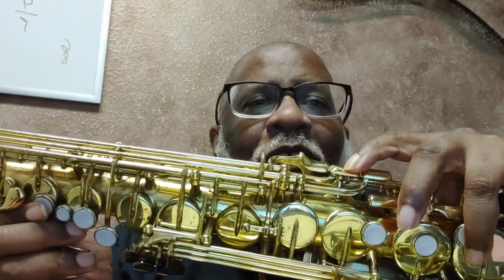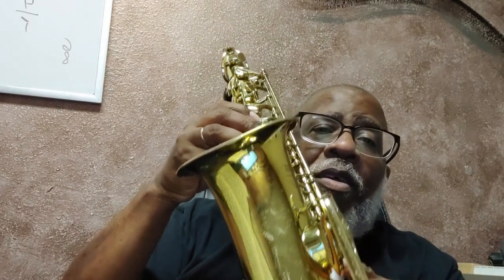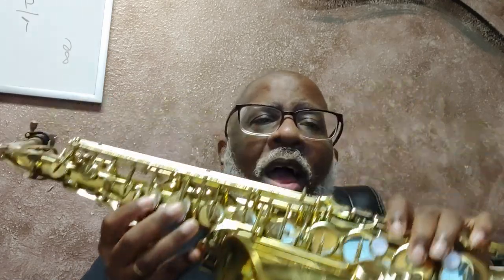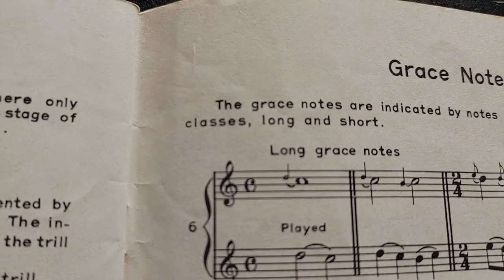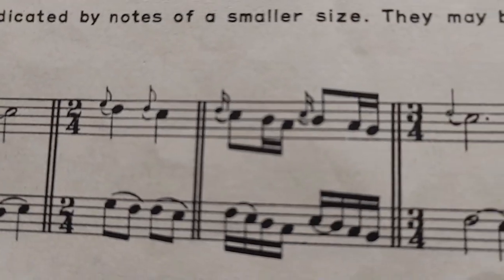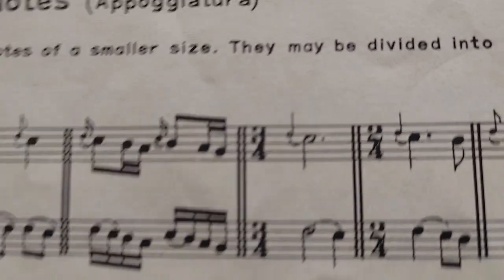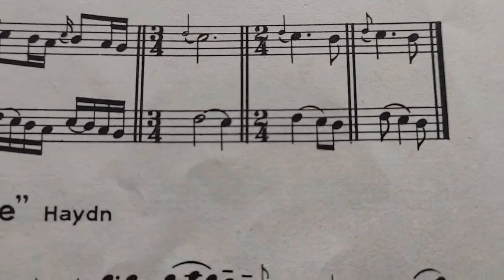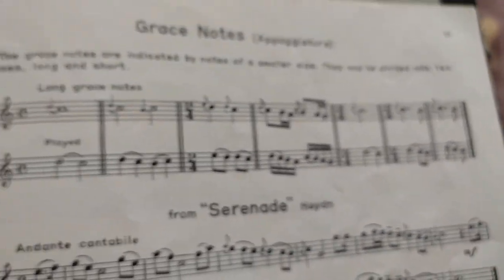Rubank Advanced Volume 1 for Saxophone Unit 7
Continuation of the Rubank Advanced Method for Saxophone Volume . Today we do all of unit 7.

My name is Willie Lawson I am a senior Saxophone Teacher at:

Music Showcase
402 Oakfield Drive
Brandon Florida 33511
c/o The Saxophone Factory